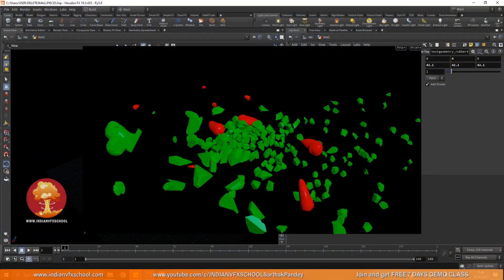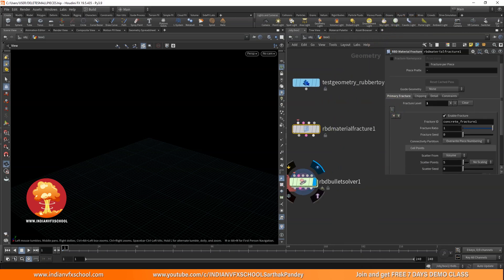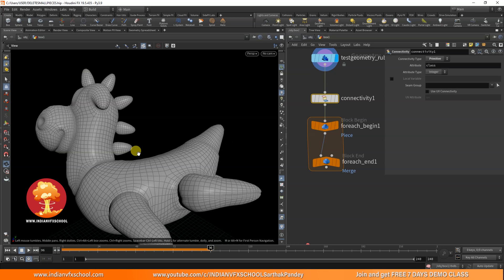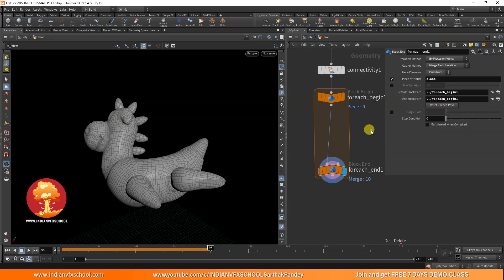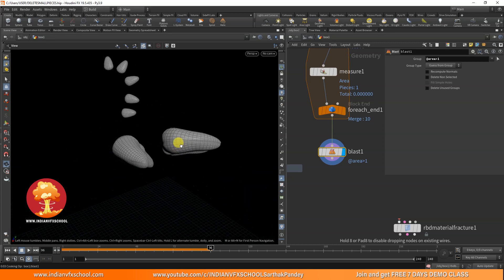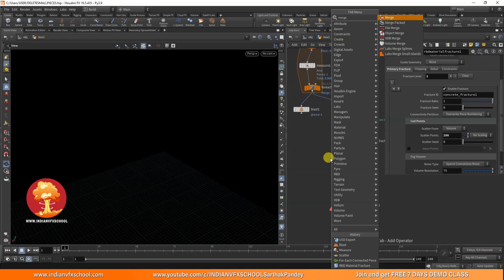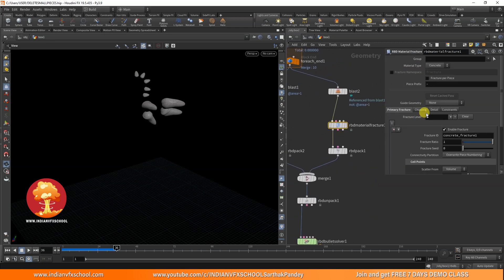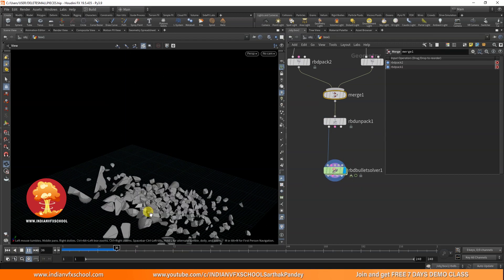How To Prevent Small Pieces From Fracturing In Houdini?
In this tutorial we will be learning how to extract small pieces from a geometry and how to prevent them from fracturing.